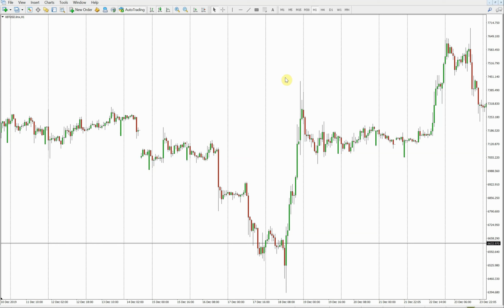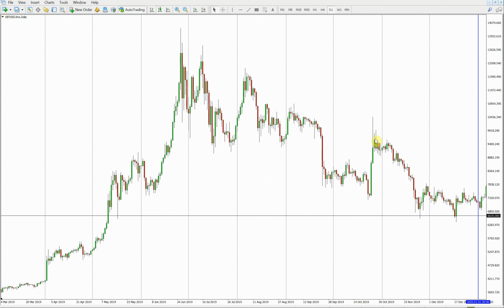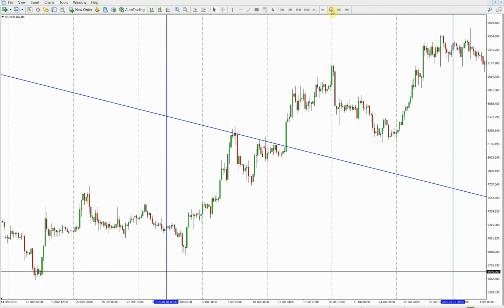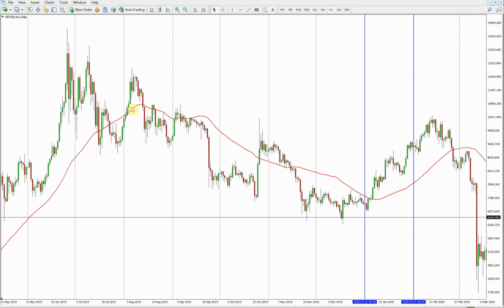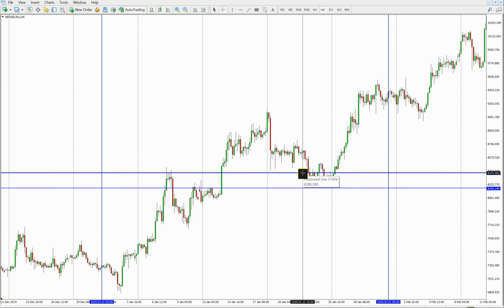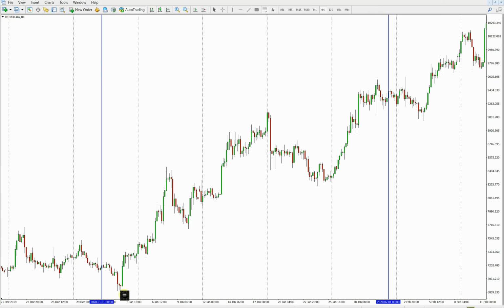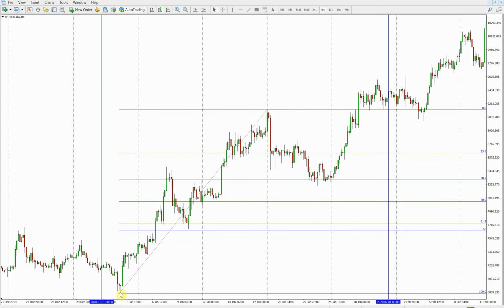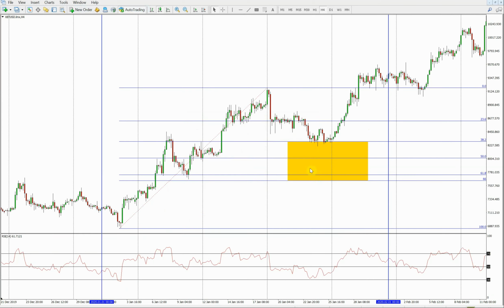January 2020 Trade Review By Justyn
This is a video that shows the trade that I took in January 2020. The video shows methods for identifying trends, how Fibonacci could have been used, moving averages, trend lines and the RSI. I also show how I managed the trade. Enjoy